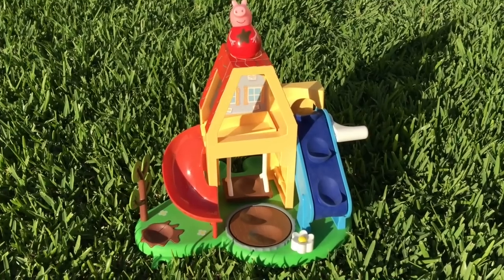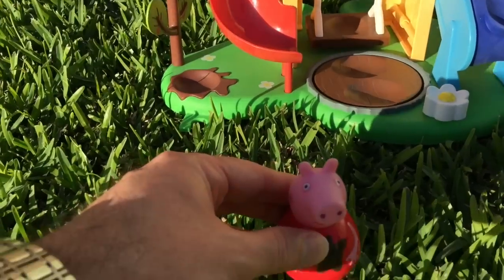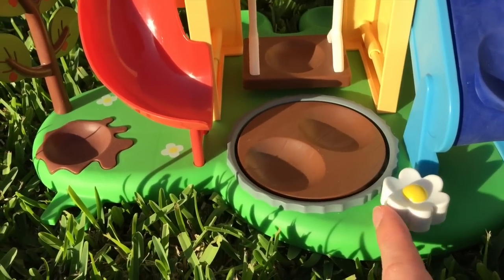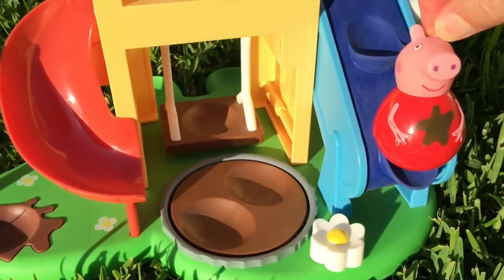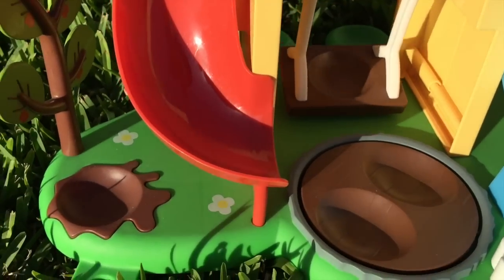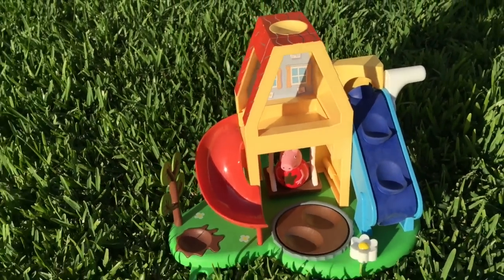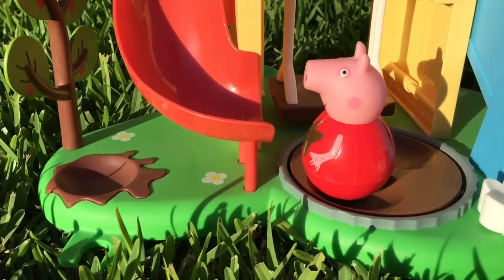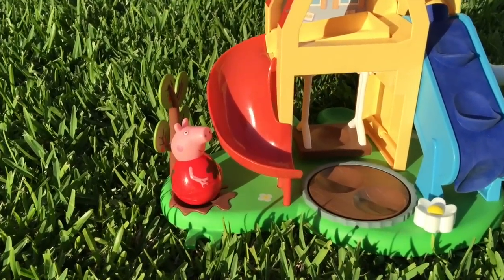PEPPA PIG PICS - Peppa Pig Weebles Deluxe Playhouse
Today we look at the Peppa Pig Weebles Deluxe Playhouse from Peppa Pig, a toy from the Weebles range, with one Peppa figurine, winding handle and spinning muddy puddle. Peppa Pig is a cartoon shown on ABC 4 Kids in Australia, Channel 5 in the UK, Nick Jr in the USA and Discovery Kids in Latin America.
今天我们来看看粉红猪小妹Weebles豪华剧场，从粉红猪小妹，从Weebles范围内的玩具，一个Peppa雕像和缠绕手柄。粉红猪小妹是ABC 4个孩子在澳大利亚， 5频道在英国，尼克JR在美国和发现孩子在拉丁美洲显示一个卡通。
Hoy nos fijamos en la Peppa Pig Weebles Deluxe Playhouse de Peppa Pig, un juguete de la gama Weebles, con una estatuilla de Peppa y manivela. Peppa Pig es un dibujo animado que aparece en ABC 4 Kids en Australia , Channel 5 en el Reino Unido , Nick Jr en los USA, Discovery Kids en Latinoamérica.